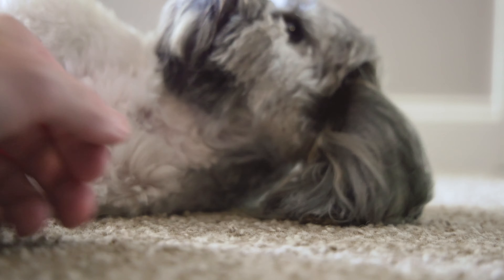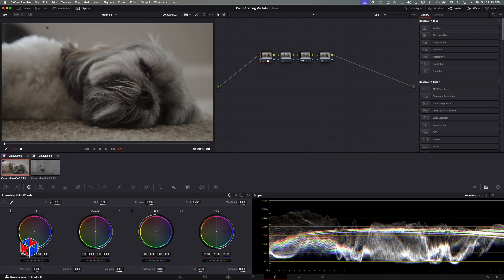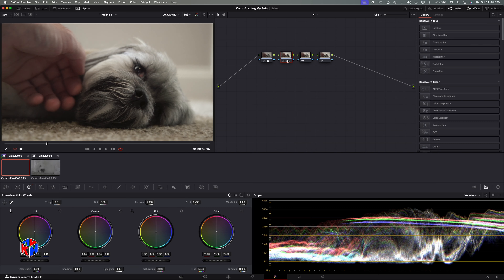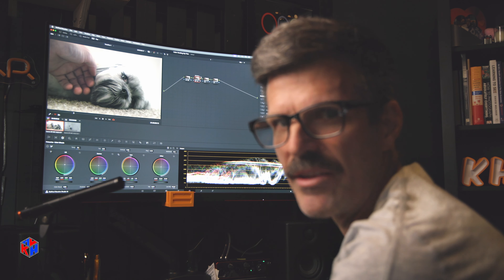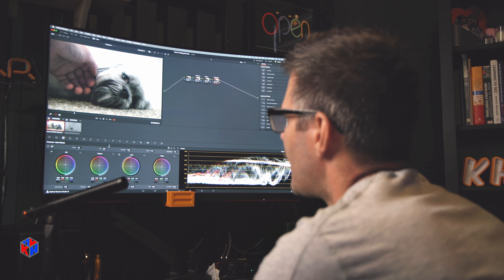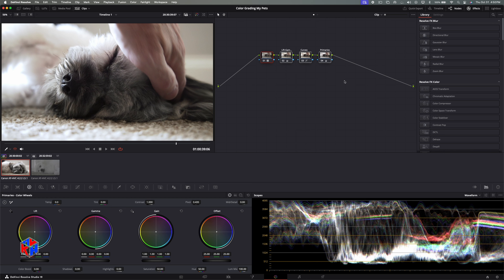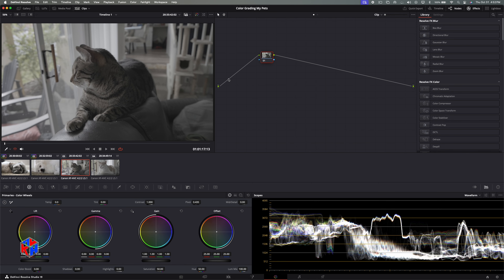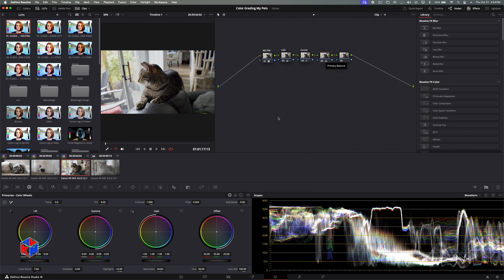Practicing Your Color Grade On Your Pet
GET YOUR FREE SOCIAL MEDIA CASE STUDY HERE!

Kevin Haggerty
Owner at KH Media Labs
Creative Consultant | Connecting People and Business Through Dynamic Content
“If the dream is so big it scares you, it’s the right dream.” KH

0:00 Intro
1:16 Oakley
9:01 Circles
10:17 Oliver
Luna Slow Mo